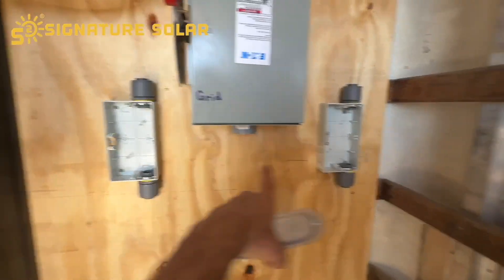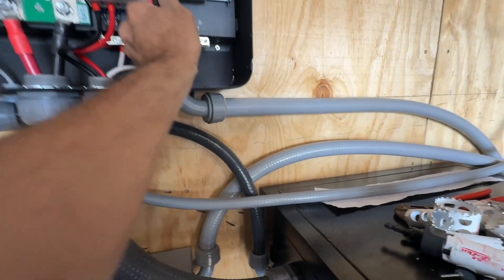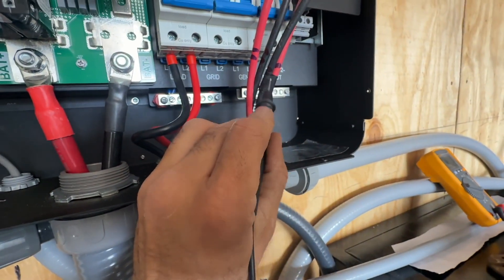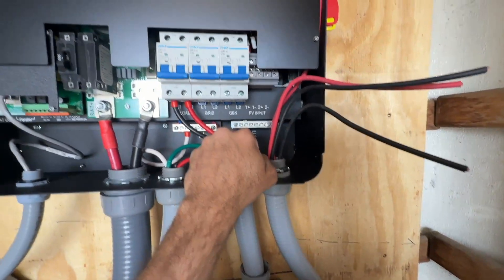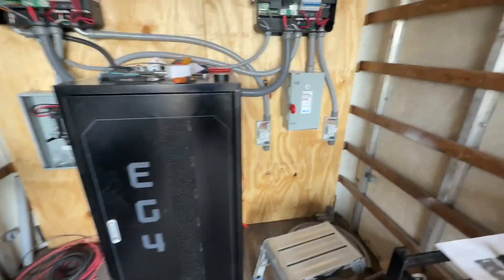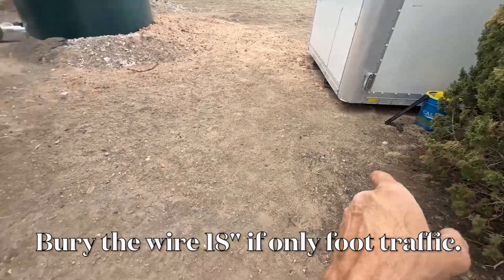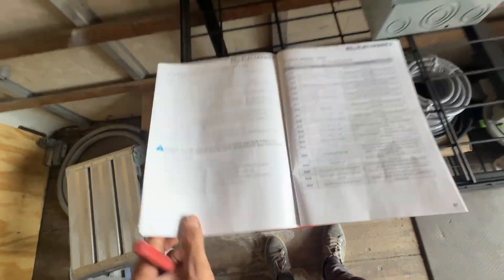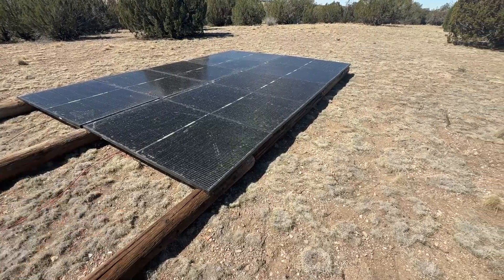Off Grid Solar Install - EG4 6000xp & EG4 LL-S Lithium Battery - Part 4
at SignatureSolar.com

Here I continue the install. where you can find the items I am using and signature solar did sponsor me and gave me a discount on what you see me installing from them.

*EG4 LL-S Lithium Battery | 48V 100AH | Server Rack Battery | UL1973, UL9540A | 10-Year Warranty
*EG4 12kW Off-Grid Split Phase Inverter Bundle | 2 x 6000XP| 12000W Output | 48V 120/240V Split Phase | All in One Solar Inverter System [BNDL-E6000-2]
*12.30kW Vsun 410w Bifacial Solar Panel | VSUN410-144BMH-DG | Full Pallet (30 Panels) | 12.30kW Total
*EG4 Hybrid Solar Mini-Split Air Conditioner Heat Pump AC/DC| 24000 BTU | SEER2 21| Energy Star Certified | Plug-n-Cool Do-It-Yourself Installation
*IMO DC Disconnect Rooftop Isolator Switch | 4 Pole | 2 String
*84in 1 AWG Battery to Inverter Cables | Black and Red
*100ft 10 AWG Copper PV Wire | Black and Red
*(Pre-Assembled) EG4 Enclosed Battery Rack | 6 Slot | Wheels Included | Bus Bar Covers | Welded (Grey)